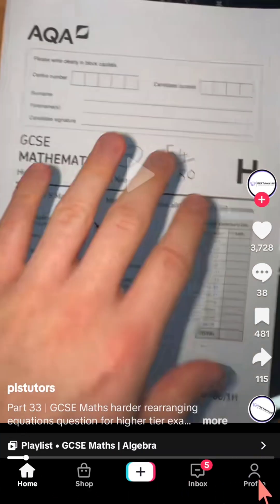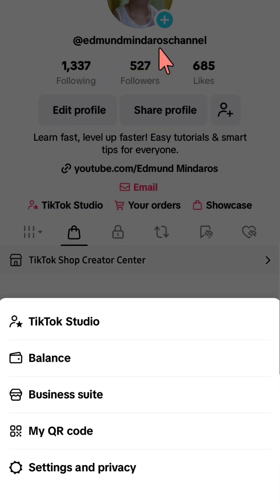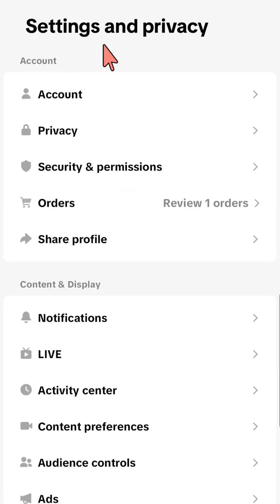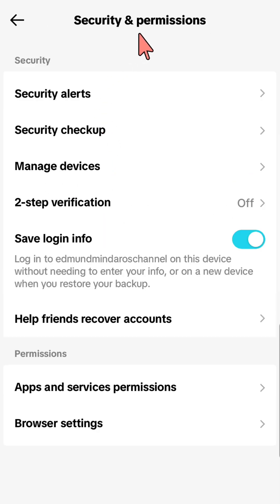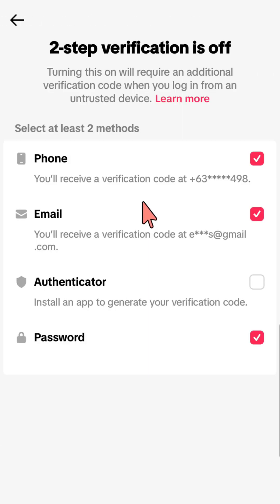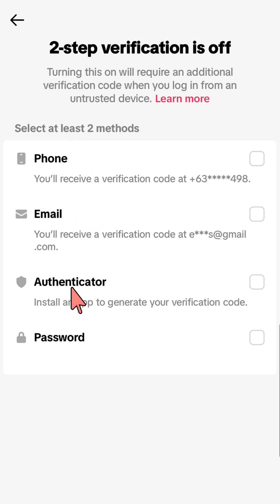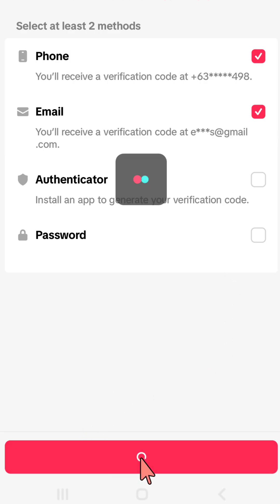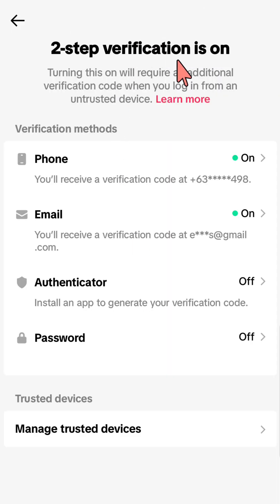How To Turn On 2 Step Verification on TikTok Update 2025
Enabling two-step verification on TikTok is an essential step in securing your account and protecting your personal information. This feature adds an extra layer of security by requiring both your password and a verification code sent to your phone, ensuring that only you can access your account. By setting up two-step verification, you can prevent unauthorized access and reduce the risk of your account being compromised. This process enhances your TikTok experience by providing peace of mind and helping to safeguard your content and data from potential threats.

How to enable two-step verification for your TikTok account:
1. Open TikTok and go to your profile: Tap the profile icon at the bottom of the screen.
2. Access Settings: Tap the menu button (three horizontal lines) at the top right, then select Settings and privacy.
3. Go to Security: Tap Security & permissions.
4. Enable 2-step verification: Tap 2-step verification.
5. Choose verification methods: Select at least two verification methods, such as phone number or email.
6. Turn on the feature: Tap Turn on to activate 2-step verification.
7. Follow prompts: If you chose phone or email, you'll receive a code via text or email to confirm the verification.

Issues Addressed In This Tutorial:
What 2-Step Verification is and why it's important
How to access TikTok’s security settings
How to add your email or phone number for verification
How to use an authentication app for extra protection